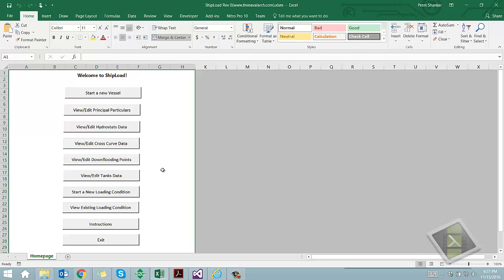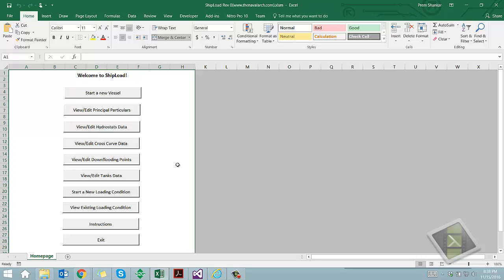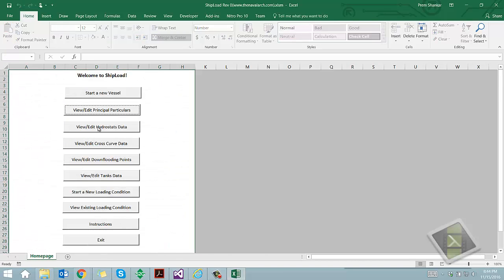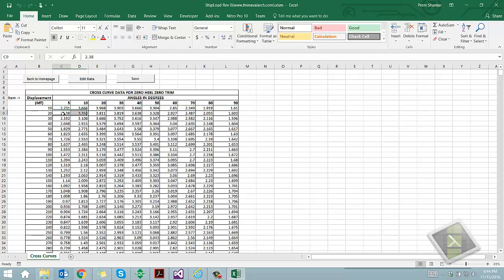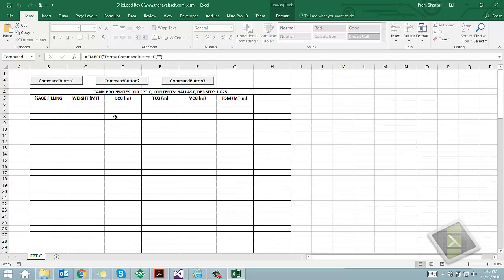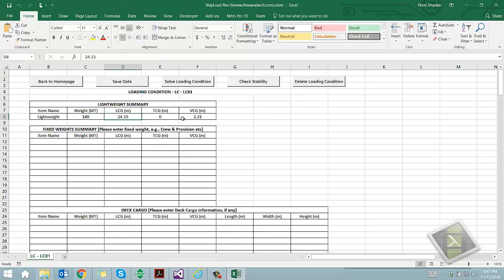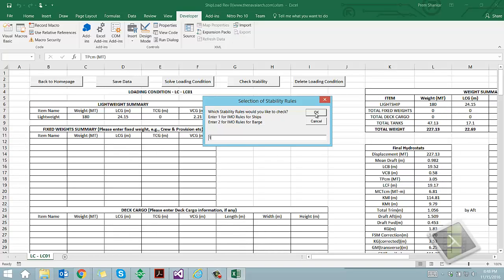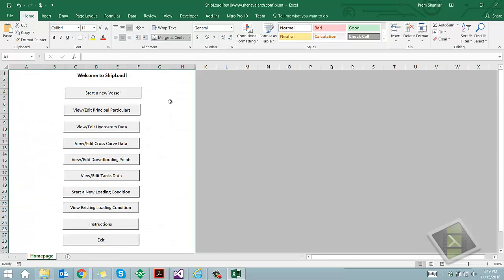ShipLoad - Ship Trim and Stability calculator ( - with subtitles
This App can be used to calculate Trim, Hydrostatics and Stability for a Ship for any loading condition
•Very useful in evaluating the trim/hydrostats for existing vessels whose Stability booklet is available
•Evaluates Stability as per IMO Code
Inputs needed:
•Hydrostats & Cross Curves for zero trim and heel
•Tank definition
•Downflooding points
•Tank status, Fixed Weights and Deck Cargo for the loading condition

Once all inputs for a loading condition are provided by the user, the user can Solve the Loading condition.

Outputs:
•Righting Moment (GZ) curve,
•Trim, Heel and floating hydrostats
•Stability evaluated as per IMO
•Two options for Stability - Stability for General Ships OR Stability for Barges

Limitations
•This can't be used to model a ship from linesplan. The user has to provide the vessel's hydrostats and cross curves